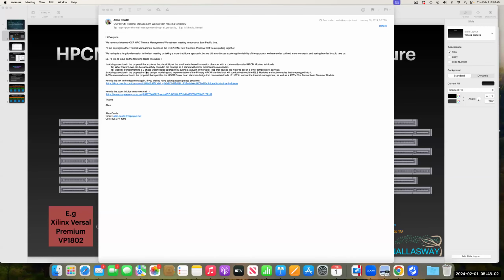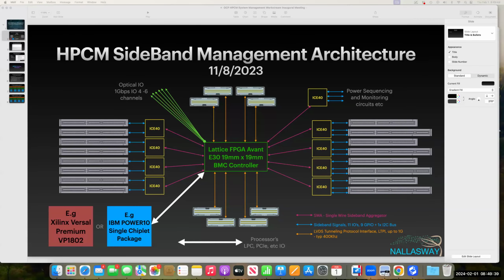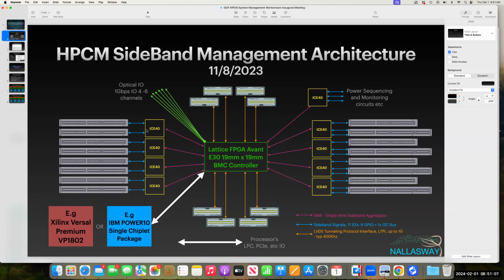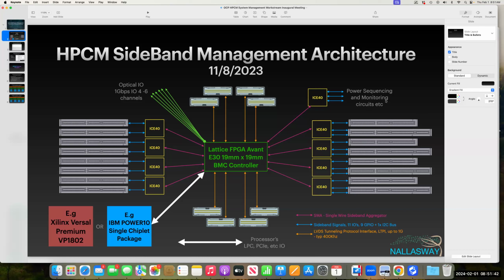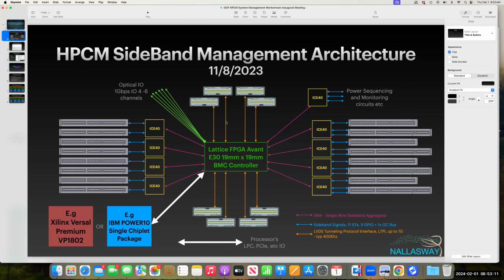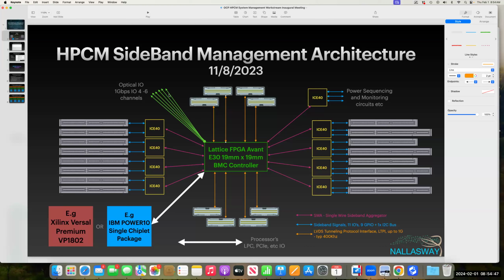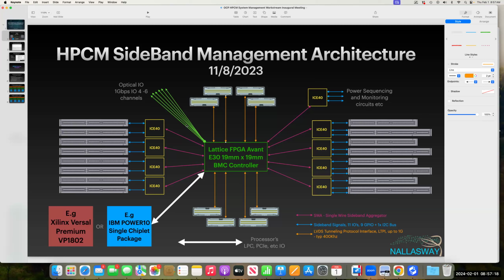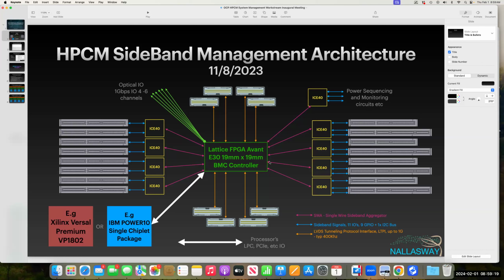OCP Server - HPCM System Management workstream call (Feb 01, 2024)